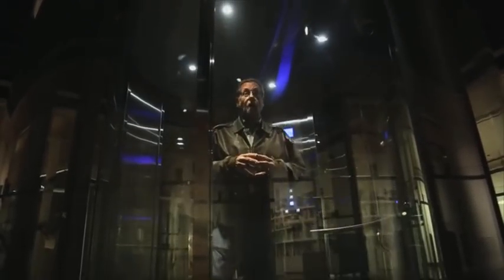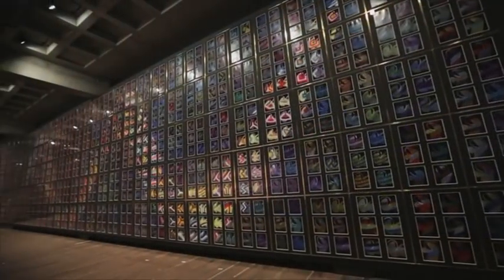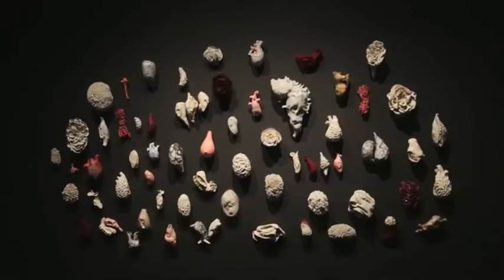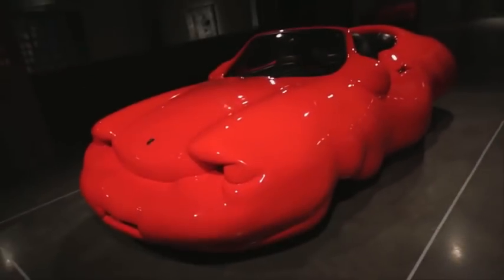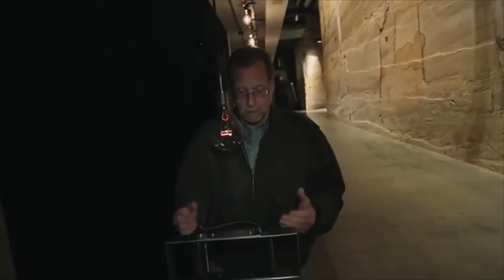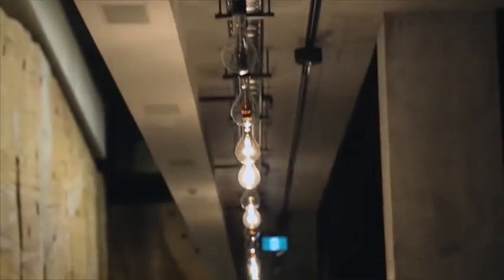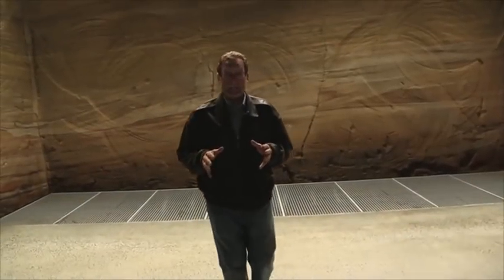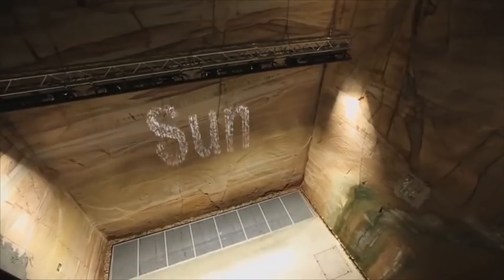Hidden Gems: Australia- Underground Art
Every city claims to have an underground art scene, but in Tasmania the art scene is literally underground.

Peter Greenberg visits the Museum of Old and New Art, a subterranean museum with off-the-wall exhibits you have to see to believe.